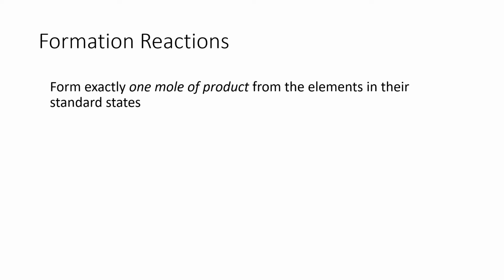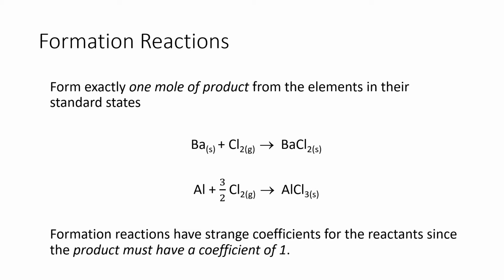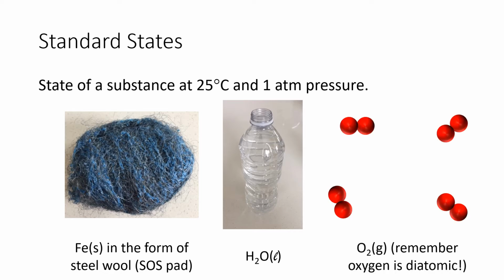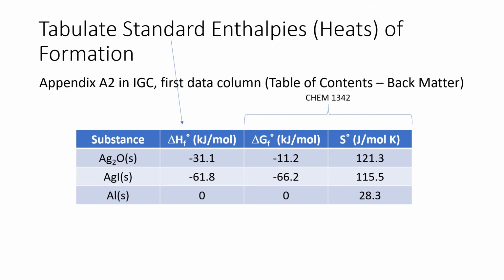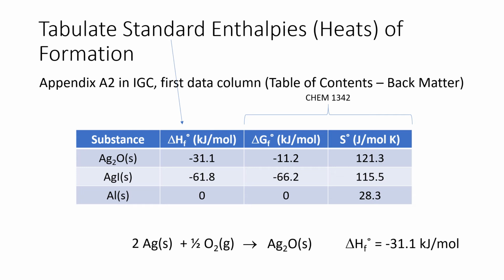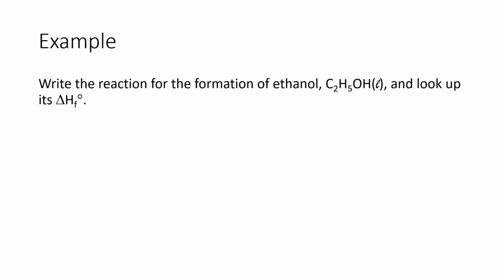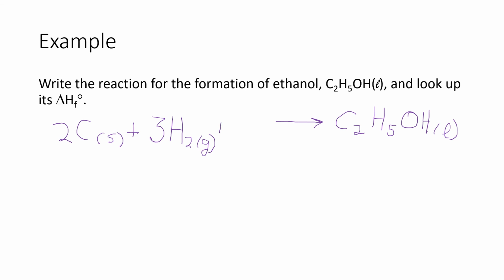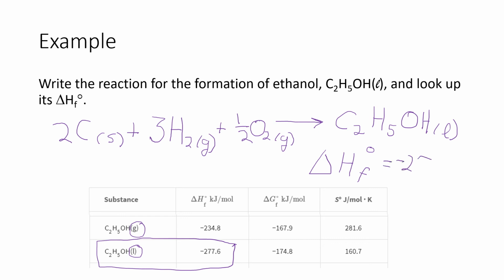Formation Reactions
In this video, formation reactions are defined, and we practice writing them and looking up the enthalpy change associated with them from a reliable source.